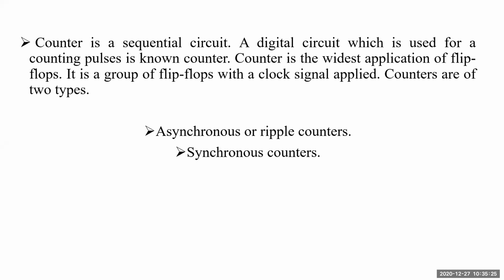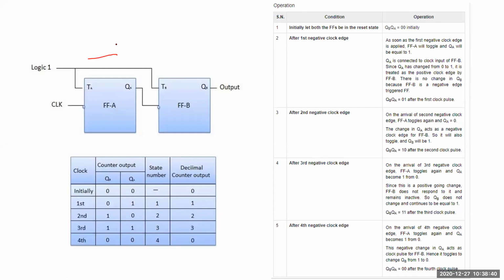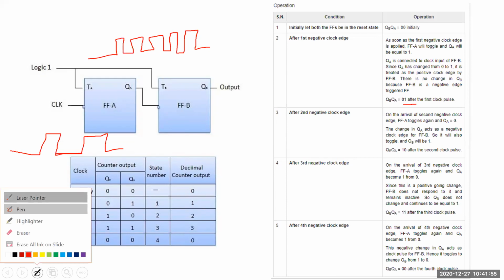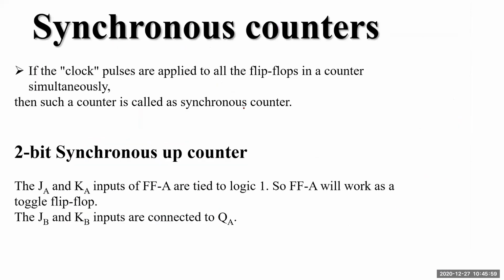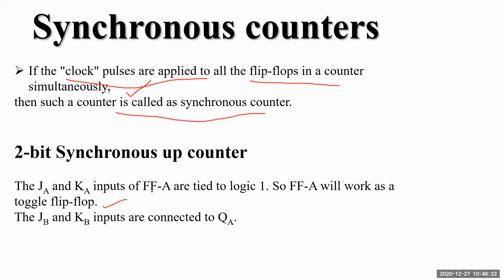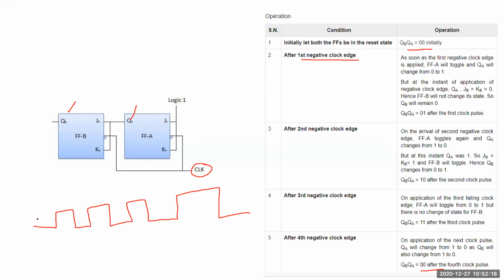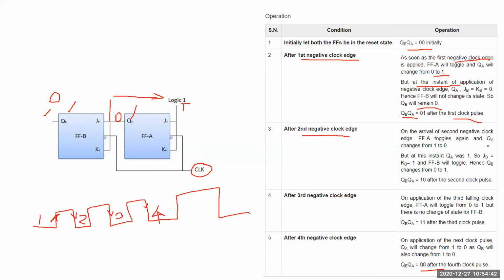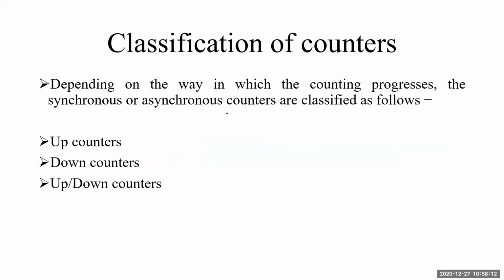Synchronous & Asynchronous Counters|B.E|B.Tech|VLSI DESIGN|Basic Electronics|ECE|CSE|EAMCET|ESE|GATE